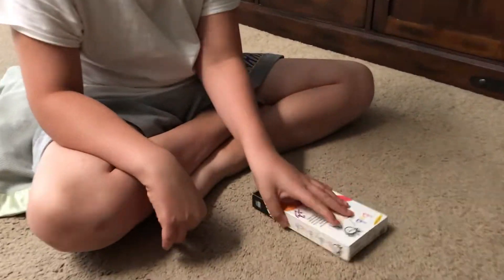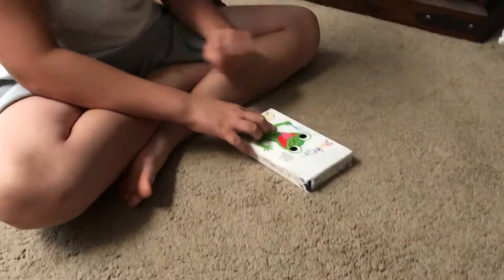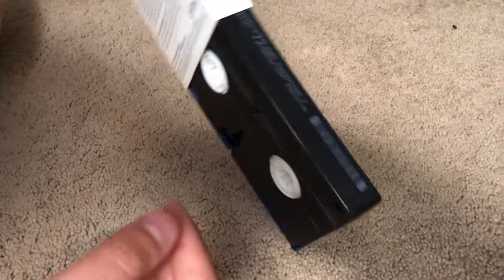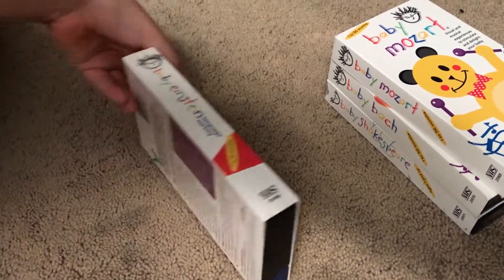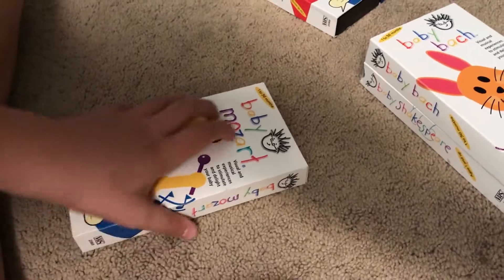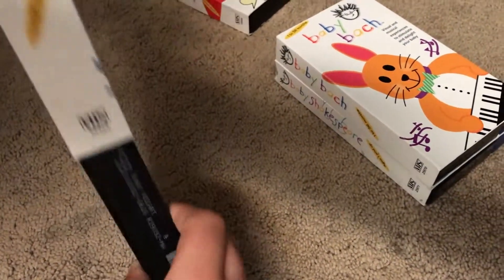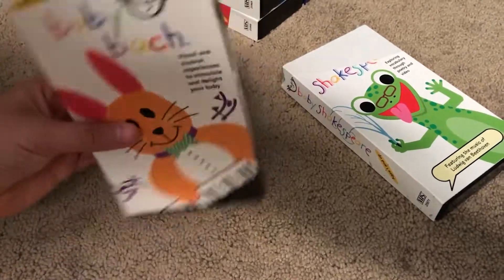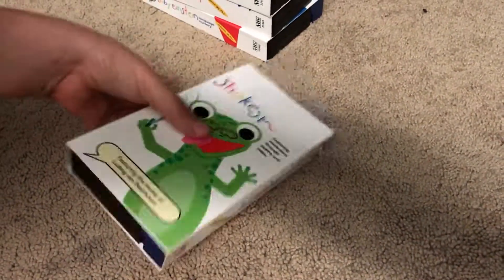2017 Tate Cataloging Baby Einstein VHS videos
Tate really loves watching videos on Youtube.  Several years back, he watched a video of another kid on the autism spectrum going through his Baby Einstein videos and cataloging each video, its cover, and other parts of the VHS tape.  For some reason, this resonated profoundly with Tate.  Tate began cataloging his own videos and mimicking the wording used by the other kid on HIS videos.  Haha... We have quite a few Baby Einstein videos now (both VHS and DVD).  Tate has quite the collection.  Some of the words you will hear include "front, back, side, spine" and Tate even partially pulls out the VHS in the same way the kid does.